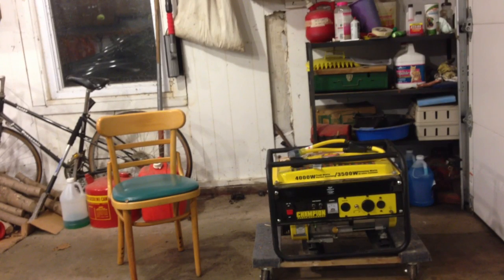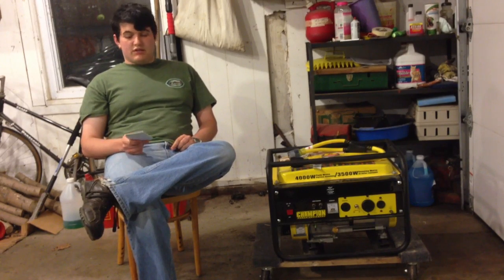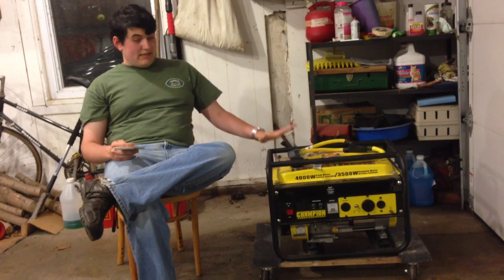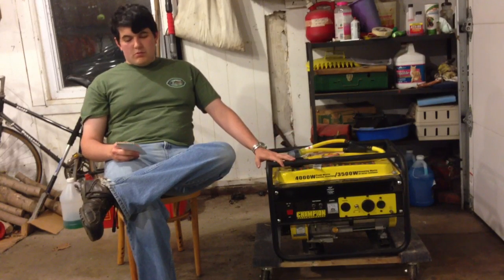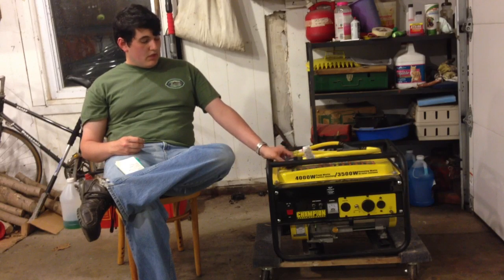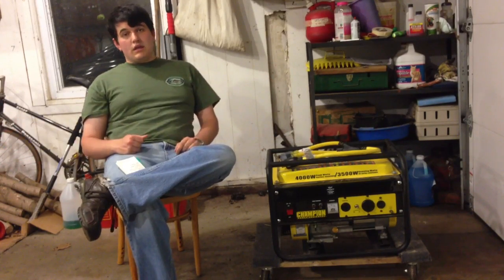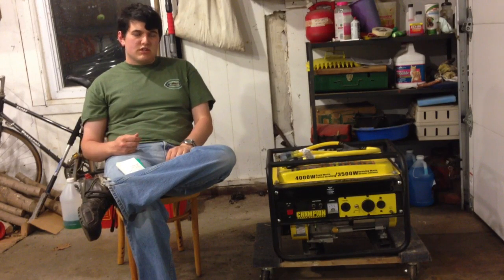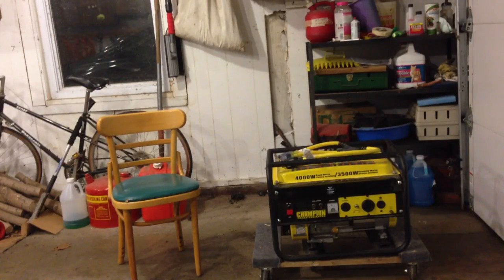What can you run on your generator? (What can 3500 watts do?)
This video is to address the capacities of generators and how you can determine the size generator needed for your applications.  For emergency situations, a generator around this size is probably all you need.

Anyway, watch the video for more info.  I previously made a full review of this particular generator which can be found here: